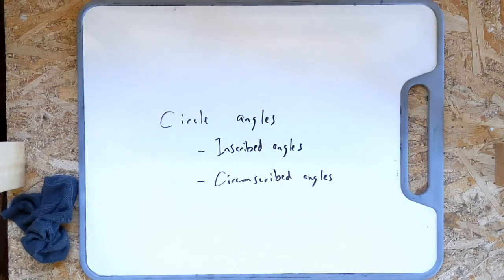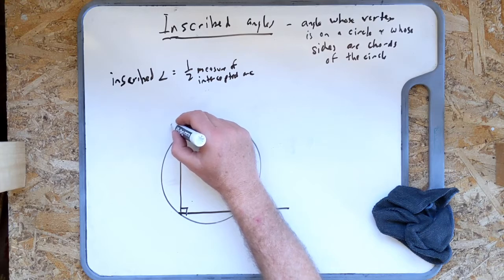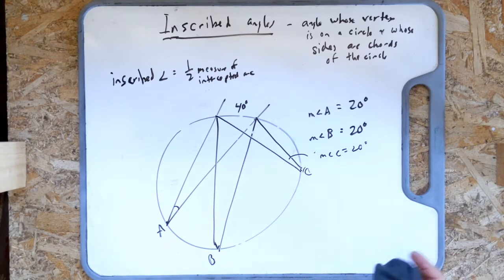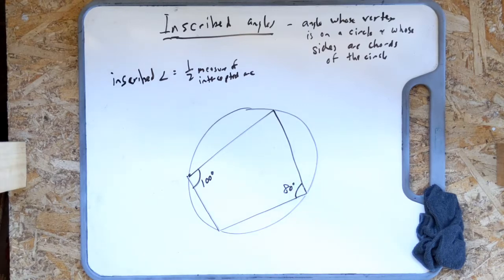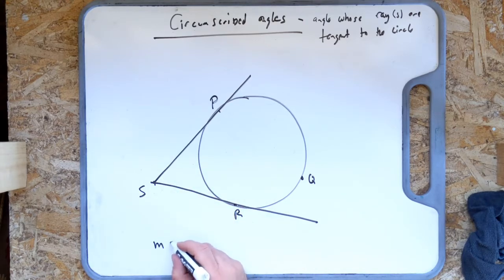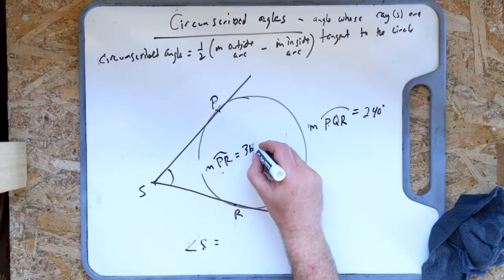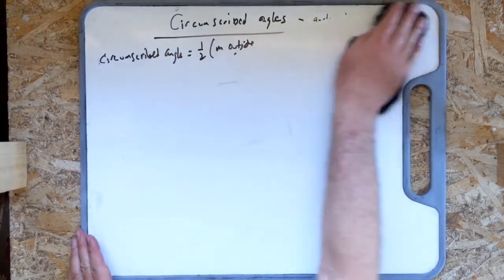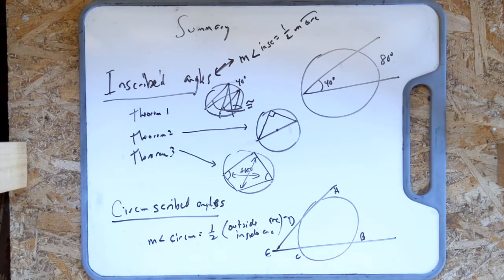Circle Angles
Math